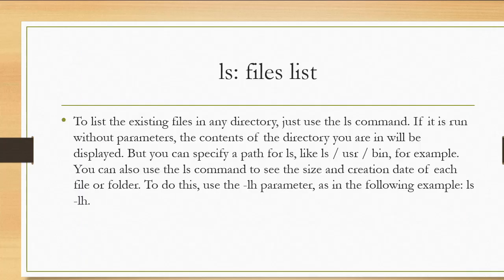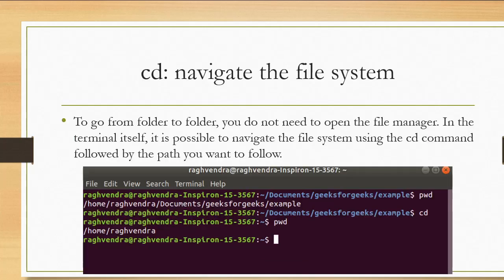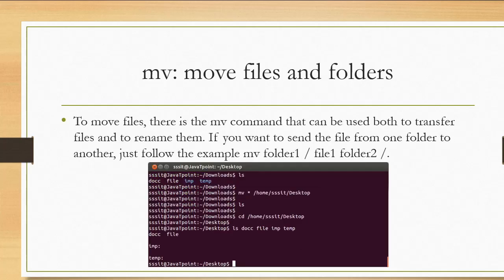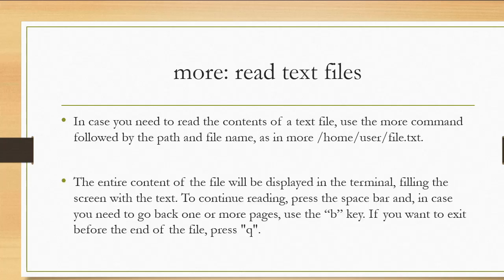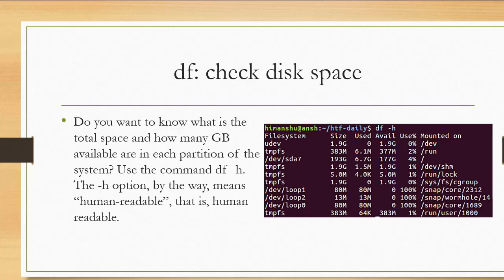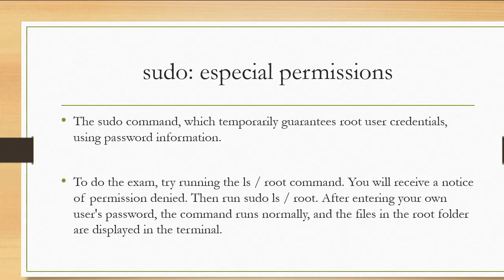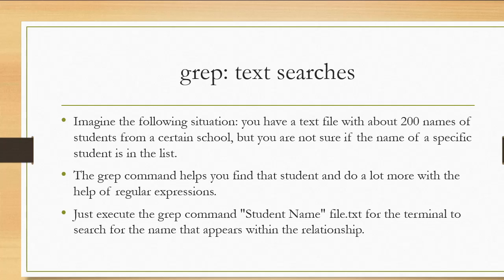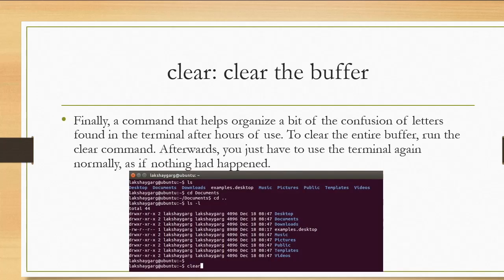Basic commands in Linux (Ubuntu).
In this video we are going to talk about the different commands of the terminal in Linux operating systems, in this case is Ubuntu.